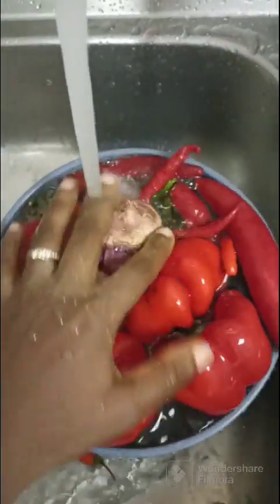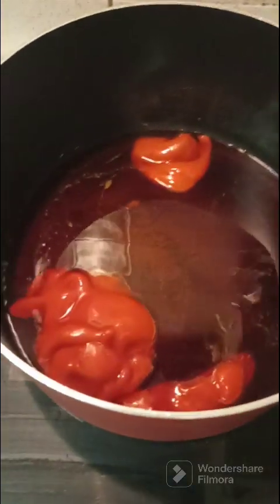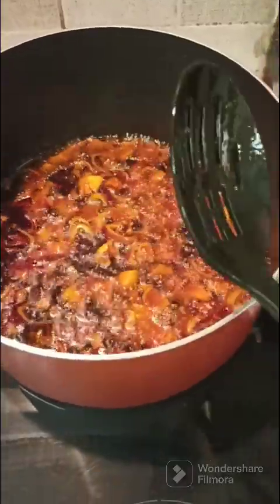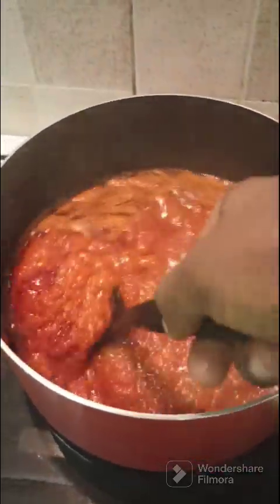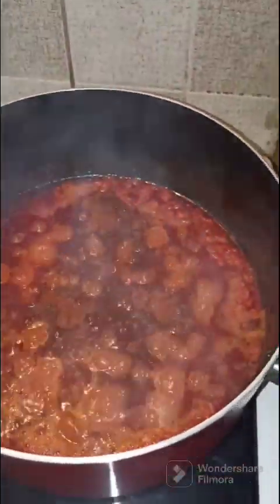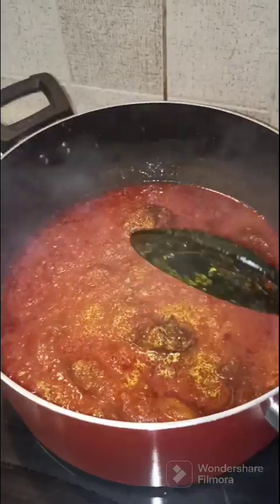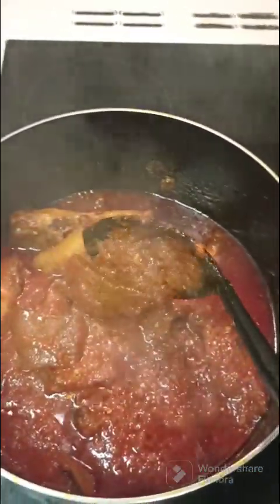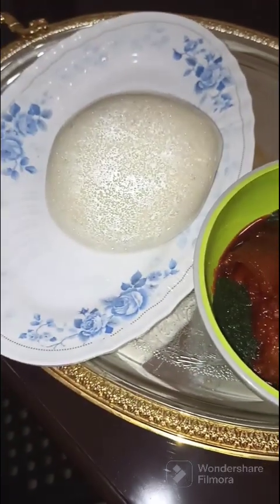How to Cook Red Palm Oil stew